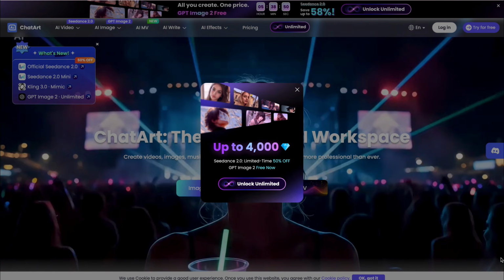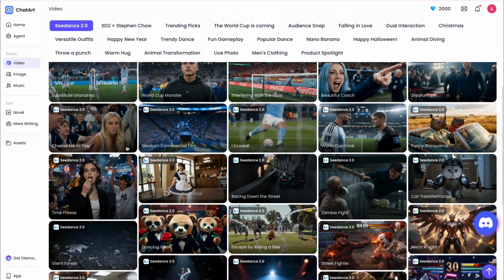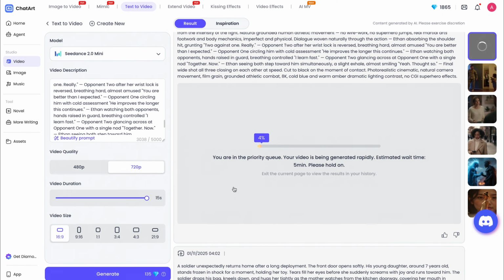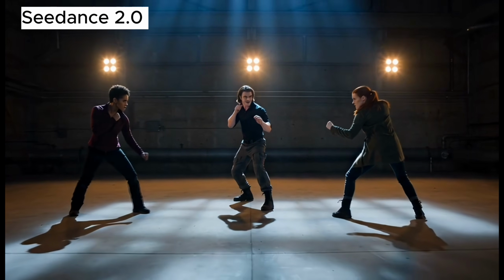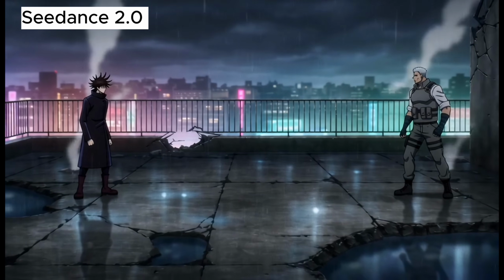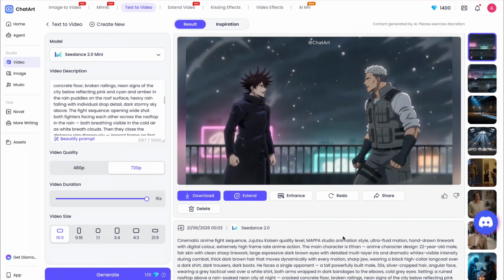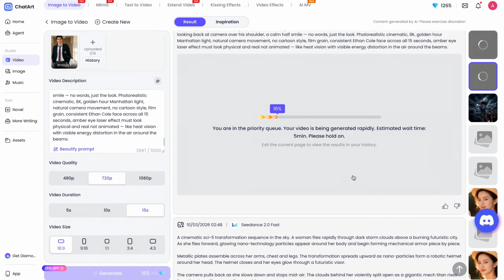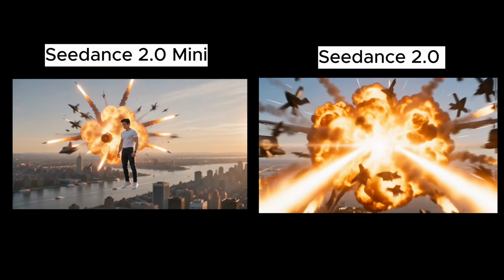Seedance 2.0 Mini is Here! FREE & Unlimited AI Video Generator | Up to 520 Videos/Month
In this video, I compare Seedance 2.0 Mini vs Seedance 2.0 Standard inside ChatArt AI and test multiple generation modes to see the real difference in quality, motion, character consistency, speed, and value.

We test:
✅ Text to Video
✅ Anime Video Generation
✅ Image to Video
✅ Reference to Video
✅ Motion Quality Comparison
✅ Character Consistency
✅ Credit Usage Comparison
✅ Speed & Output Quality

One of the most interesting parts is that you can access Seedance 2.0 Mini with lower credit consumption while still getting impressive quality results.

If you're looking for a way to create more AI videos with better value, this comparison will help you decide which model fits your workflow.

📌 In this video:
• Free & Unlimited Seedance 2.0 overview
• Seedance 2.0 Mini review
• Seedance Mini vs Standard comparison
• AI video generation workflow
• ChatArt AI tutorial
• Generate more videos with lower cost

If this video helps you, make sure to:
💬 Comment which model performed better

free unlimited seedance 2.0
seedance 2.0 mini
seedance mini
seedance 2.0
free seedance 2.0
unlimited seedance
seedance ai
seedance 2 mini
seedance 2.0 mini tutorial
seedance mini review
seedance mini vs standard
seedance standard vs mini
generate unlimited ai videos
free unlimited ai videos
chatart ai
chat art ai
seedance text to video
seedance image to video
seedance reference to video
bytedance seedance
seedance 2 tutorial
ai video comparison
generate 520 videos
seedance mini quality
free ai tools
unlimited ai generation